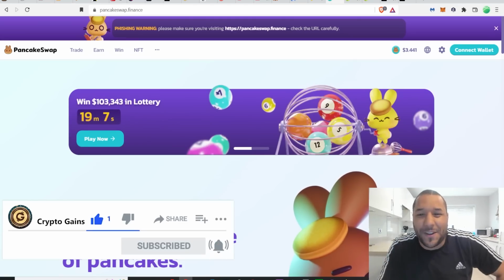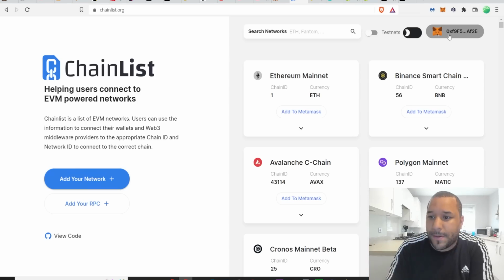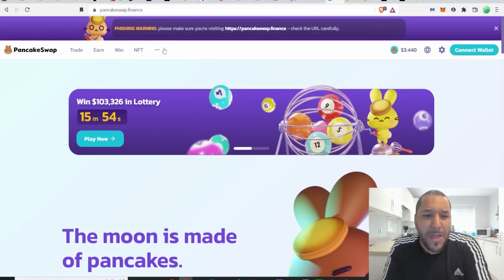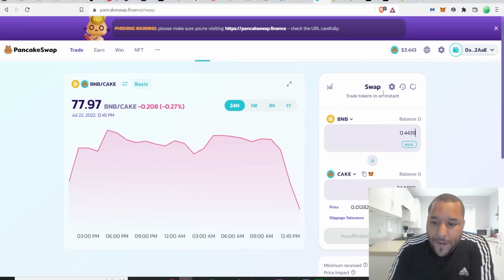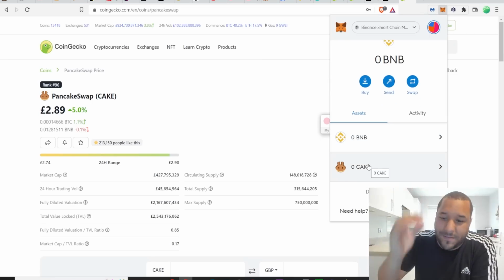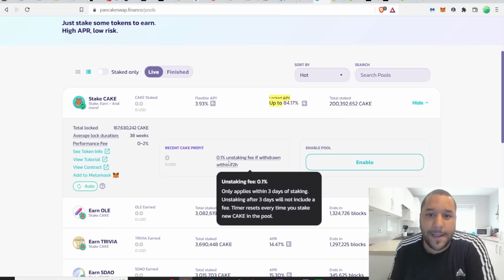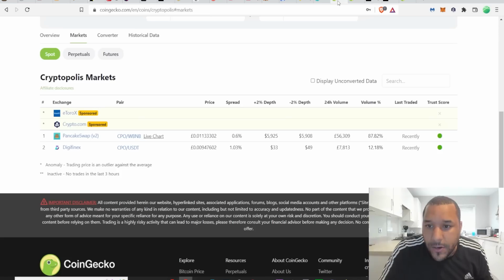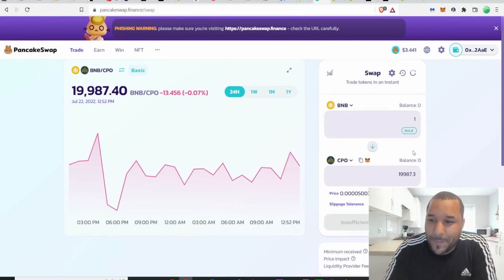How To Use Pancakeswap To Buy 100X GEMS! 💎 (Super Simple GUIDE) + Staking + Metamask Tutorial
0x2b0850487ED24206Fc20Bd139BF23d7cBB9E5229

USDC Address:
0x2b0850487ED24206Fc20Bd139BF23d7cBB9E5229

BUSD Address:
0x2b0850487ED24206Fc20Bd139BF23d7cBB9E5229

17vwWX84YxUL3dxmPMsAYh1ztAg8Wkty1L

0xe40b3a92e6d33daa83c3dd80d8f4bc8bf84bba89

XRP: rEb8TK3gBgk5auZkwc6sHnwrGVJH8DuaLh

CARDANO: DdzFFzCqrhsgKdp9B9wj5pepXiMoQZbhBYhbzZjM56GaEE657R86wu4qmcoW3qxUV7R1mdRaFJSQ1a3FpnQwhgCqAEEePq6T3UWsAtxh

THETA: 0xe40b3a92e6d33daa83c3dd80d8f4bc8bf84bba89

TFuel:  0xe40b3a92e6d33daa83c3dd80d8f4bc8bf84bba89